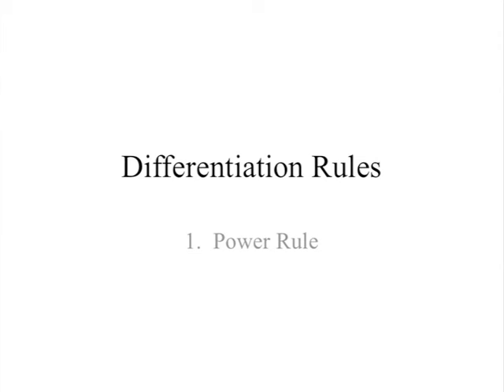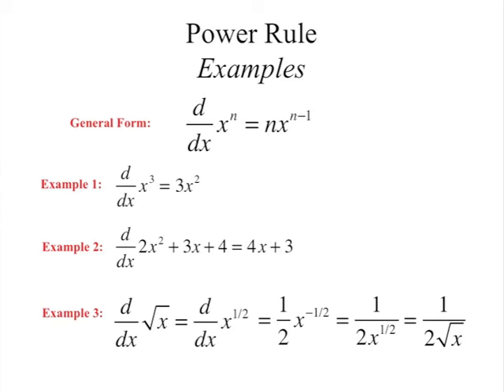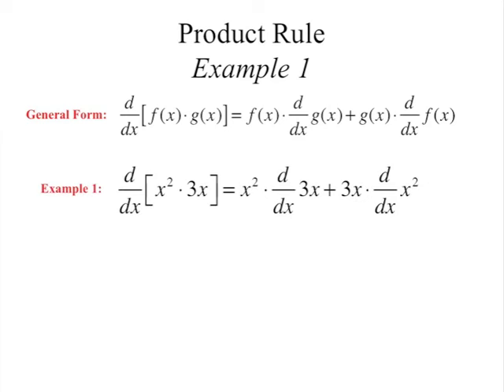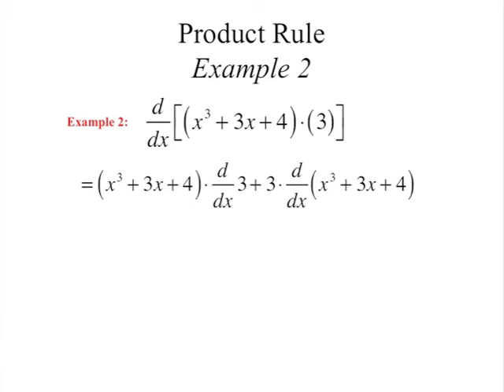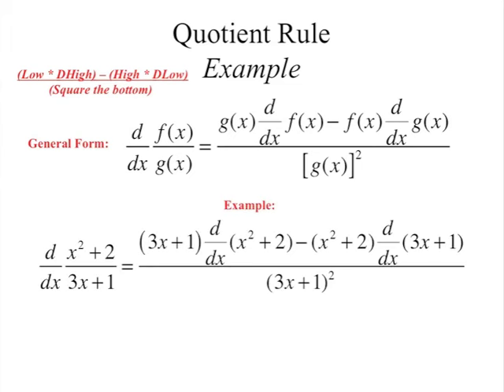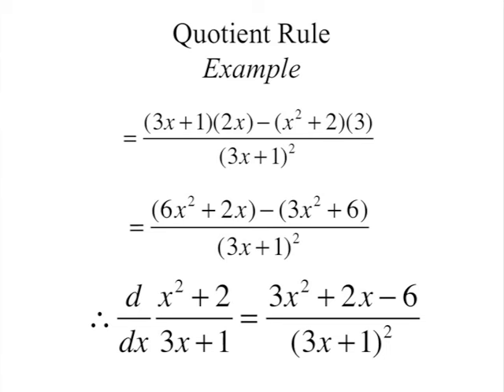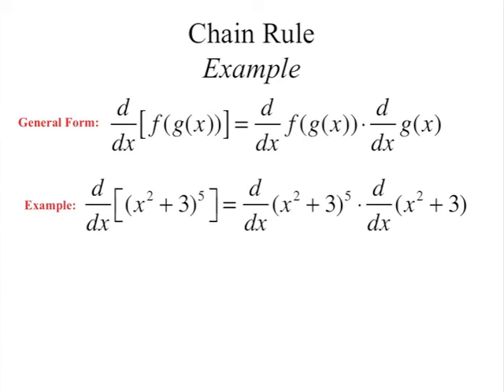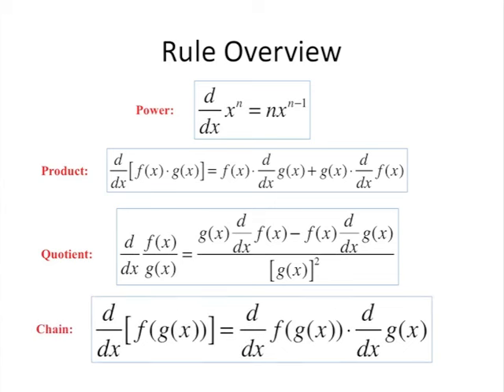Differentiation Rules - Power/Product/Quotient/Chain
This video tutorial outlines 4 key differentiation rules used in calculus, The power, product, quotient, and chain rules. The general form and examples of each are shown.